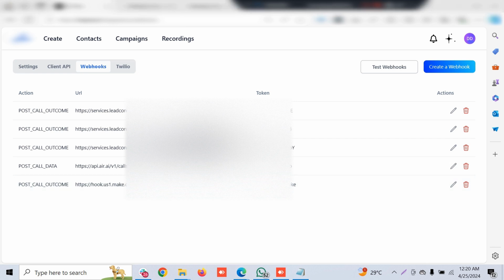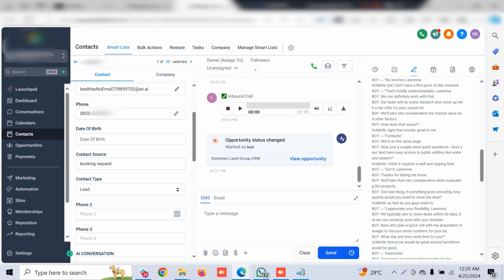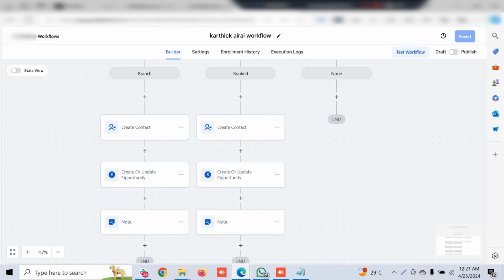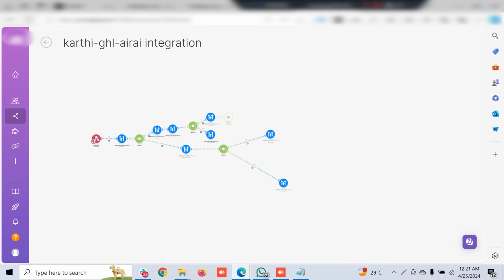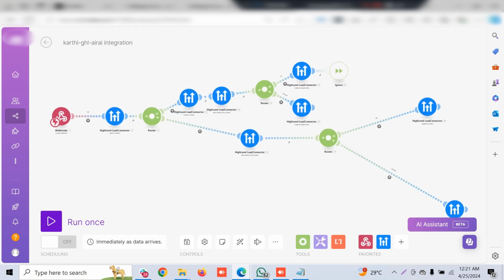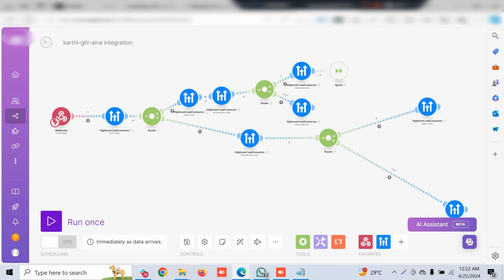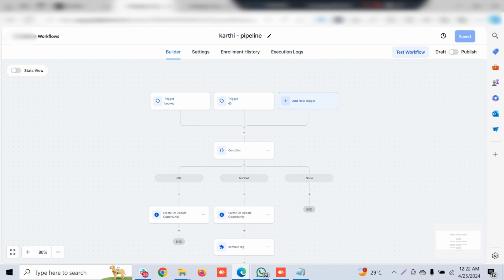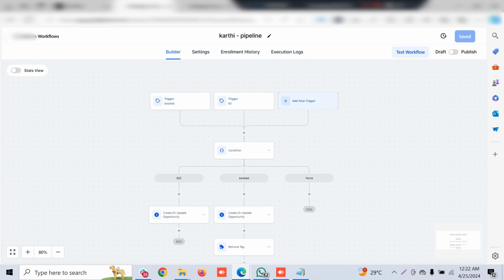How to Integrate Air.ai Caller With HighLevel CRM Through Make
(Get Free Snapshot for your niche + free whatsapp tool + integration consultation)
(3 Free Scenarios)